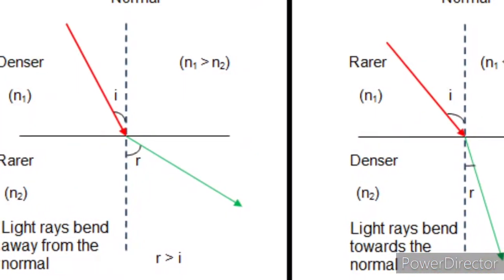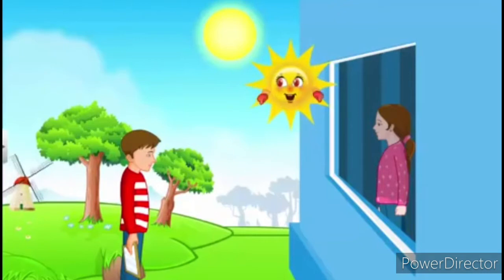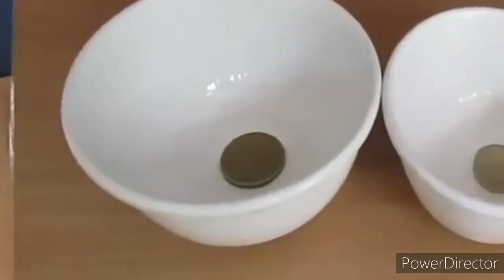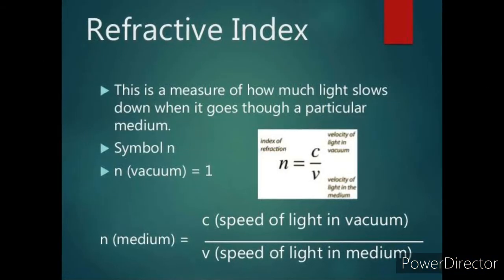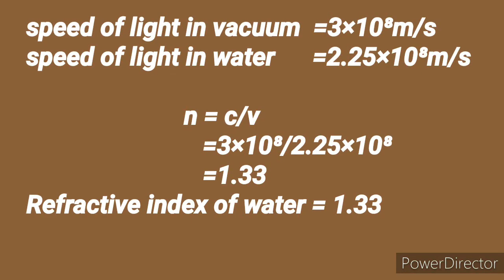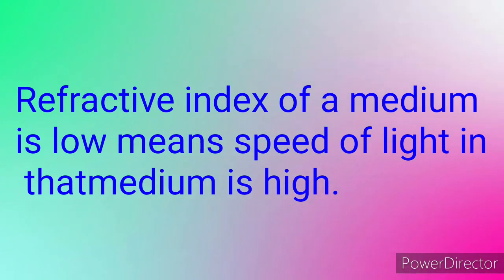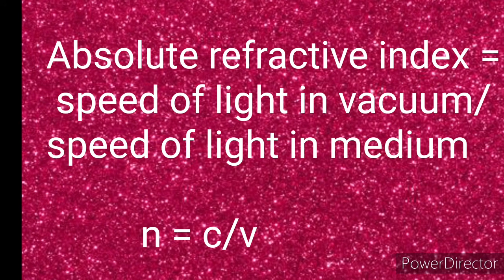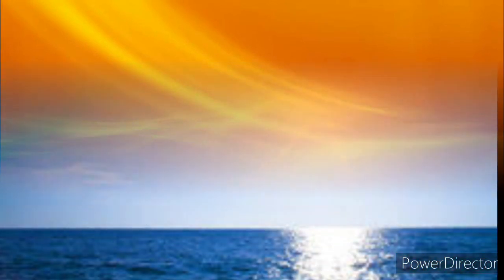Activity 1,2,3,Refractive index, Relative refractive index in Refraction of light ( part-2)